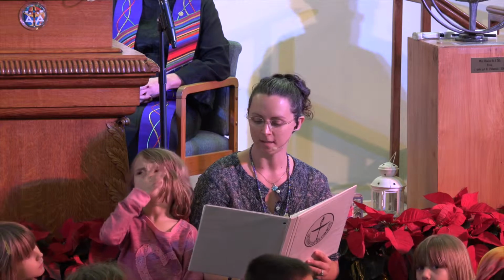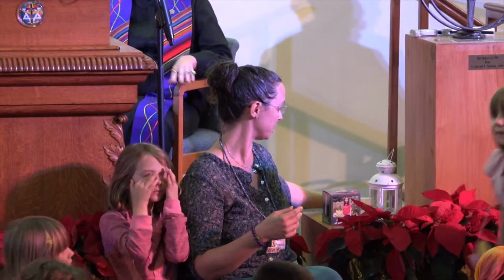UUCT 12 13 15 A Story for All Ages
Erin Powers  Director of Religious Exploration reads the story ' Circles of Light'.